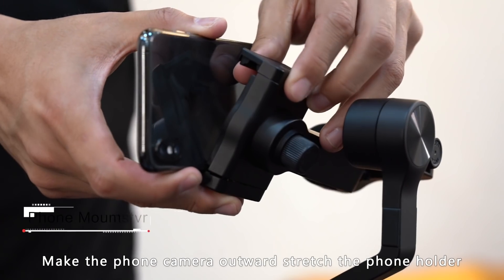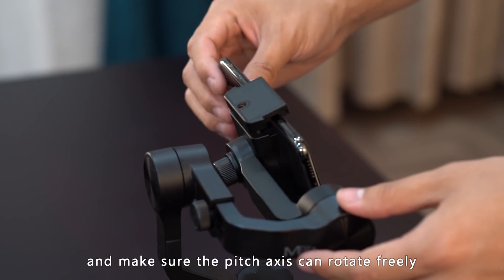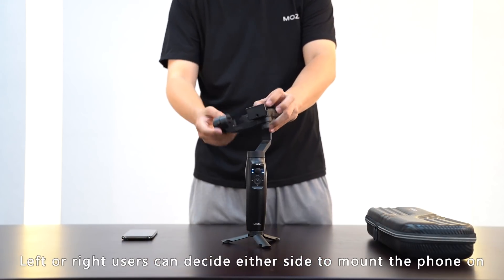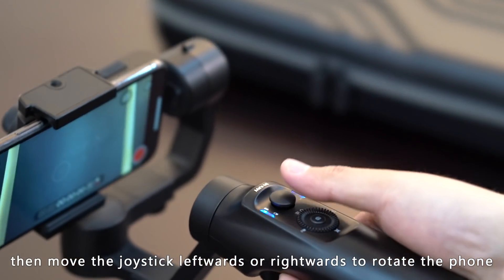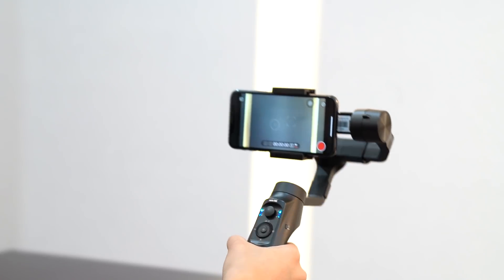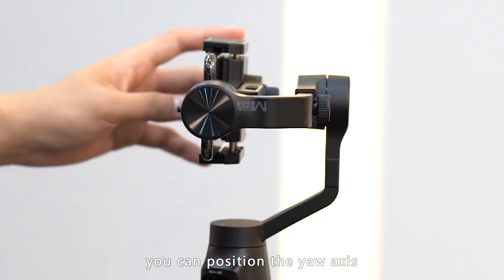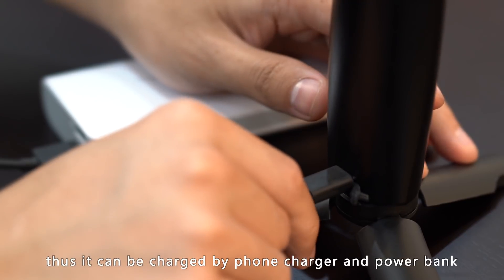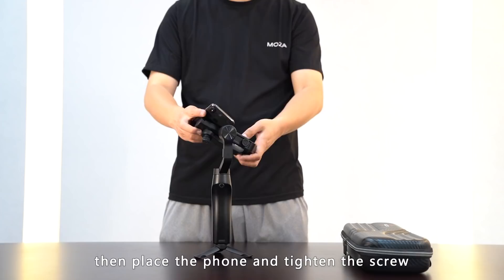MOZA Mini-MI Official Tutorial Part I-Gimbal Operation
👏👏Here comes the 1st tutorial of MOZA Mini-MI, teaching you how to use the basic functions of gimbal part:
👉1. setup and balance
👉2. inception mode and sport gear mode
👉3. follow modes and manual positioning
👉4. charging